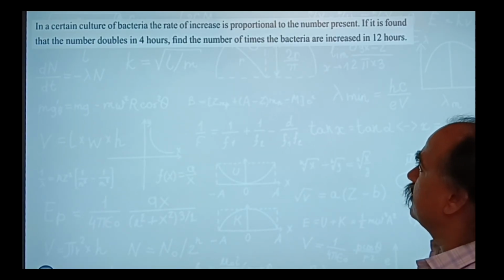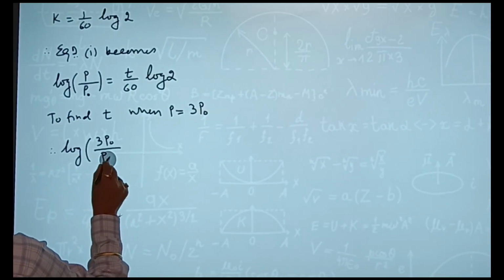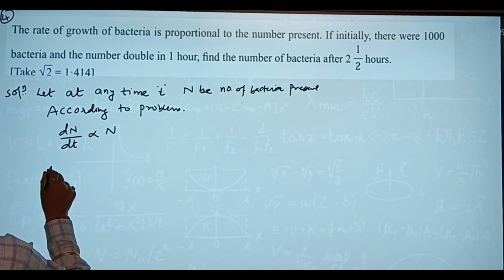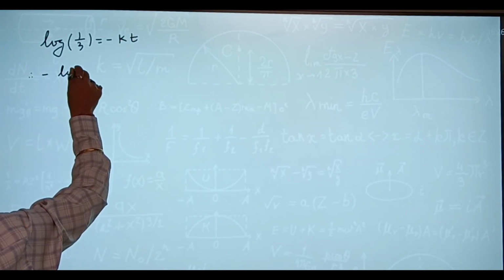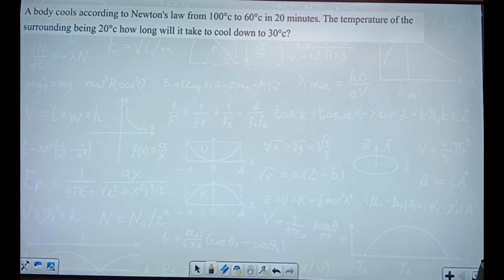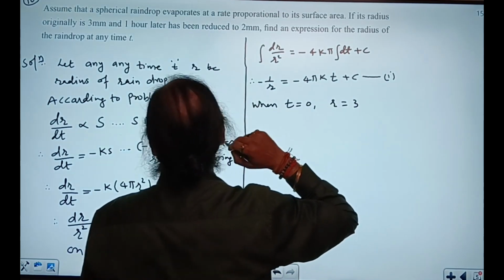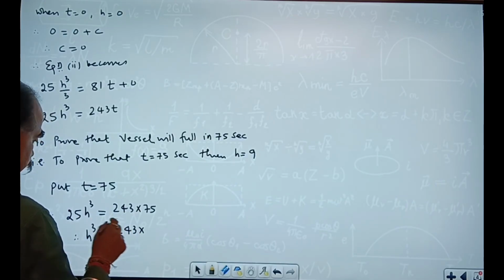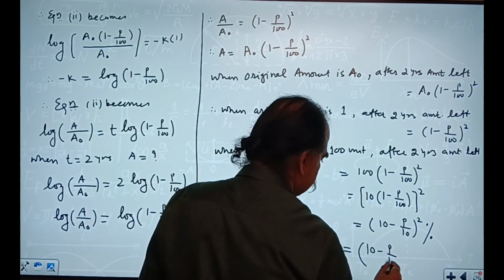Application of differential equation lec -5